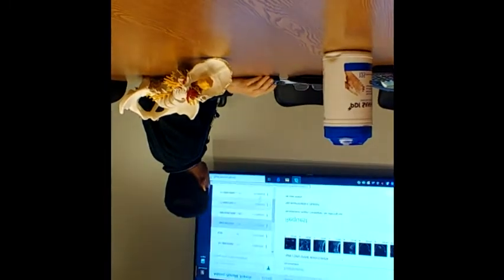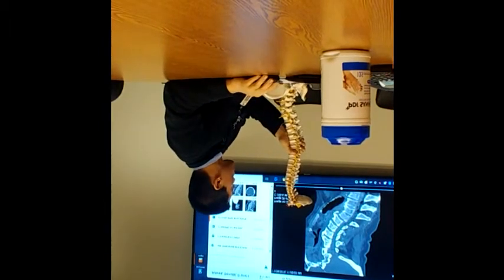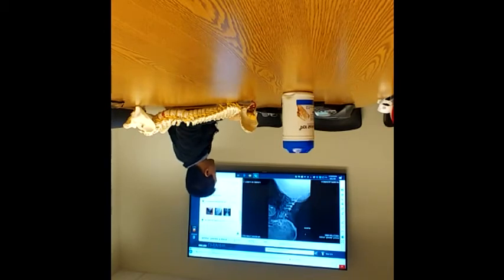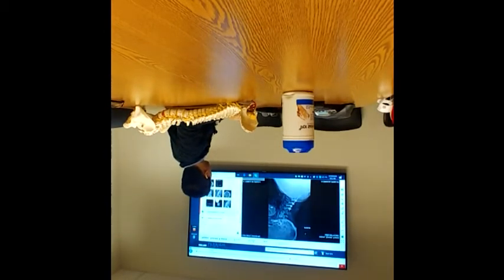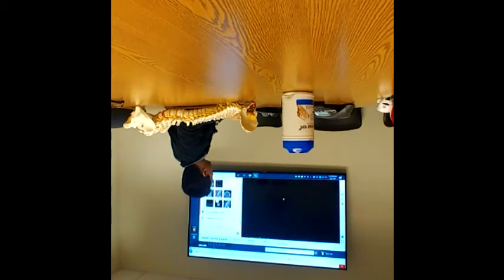Donald SCI Conference1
First thirty minutes of  family conference on Donald's injury, contains pictures of break and MRI.